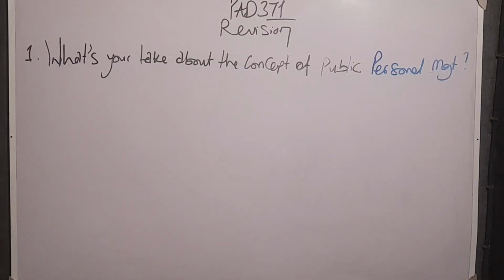PAD371 REVISION | MANAGEMENT SCIENCE | POP EXAM | 2025 F.S